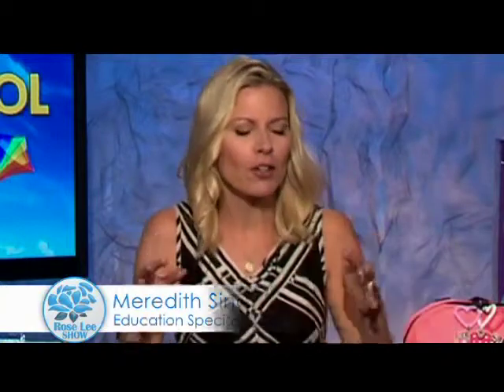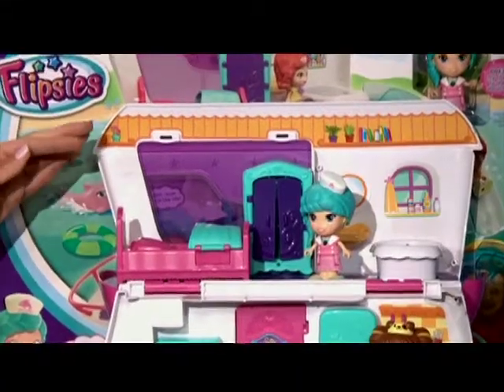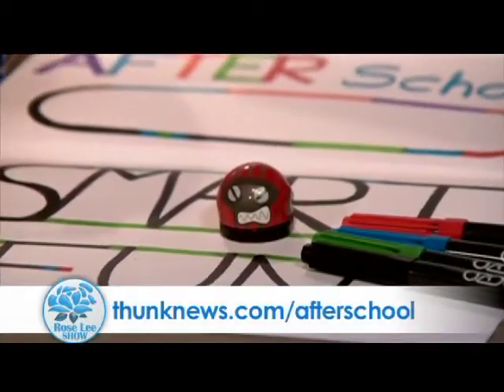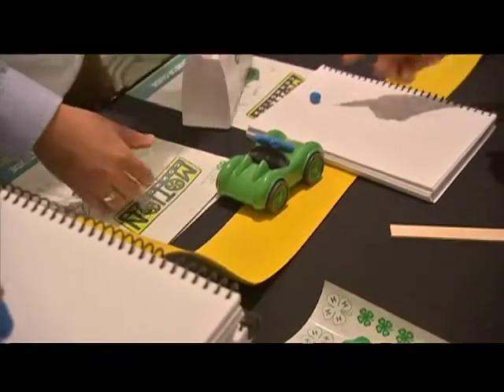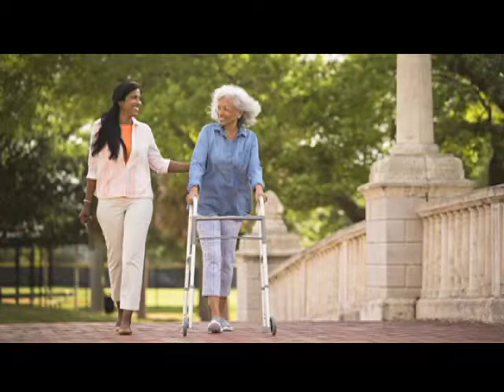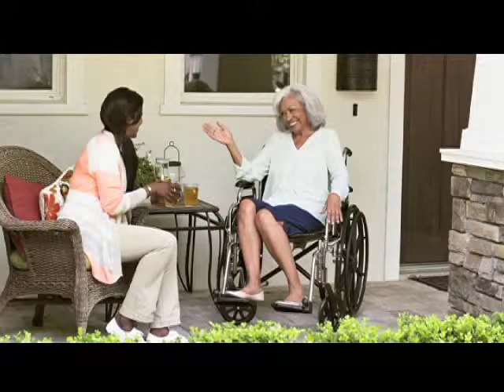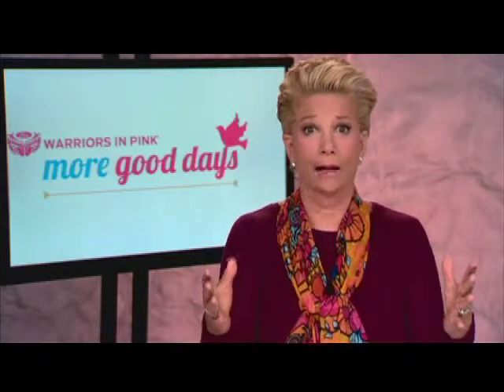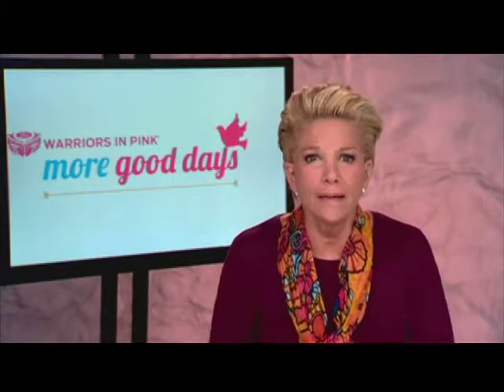The Rose Lee Show - Episode 15 - 2015 - "Redefining Sense of Normalcy"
Tune in to The Rose Lee Show, Tuesday & Thursday mornings on ION TV stations in Florida from 6:00 AM to 7:00 AM EST!

This episode:

1.          Dr. Rodan/Fields

2.         Meridith Sinclair

3.         Cigna Jackie Aube

4.         At Home Care Dr. Saber

5.        Joan Lunden Breast Cancer

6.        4 H Astronaut Leland Melvin

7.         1Louis Finkel Amer Petroleum